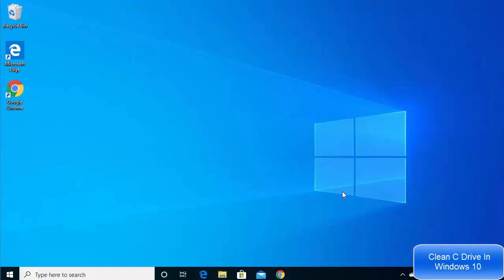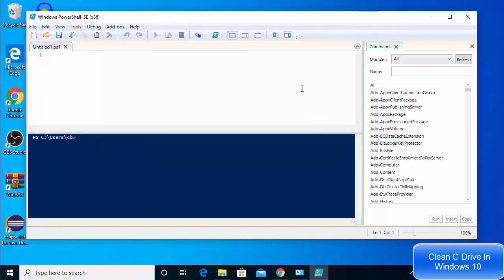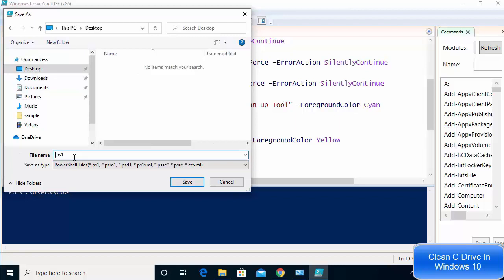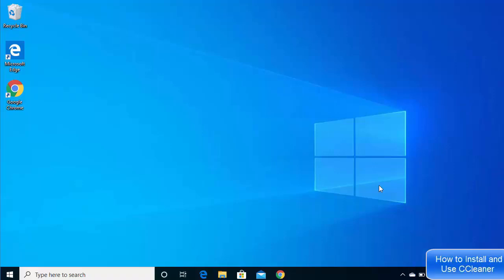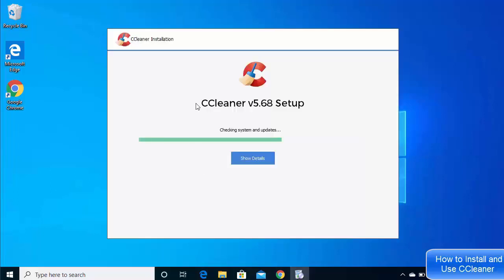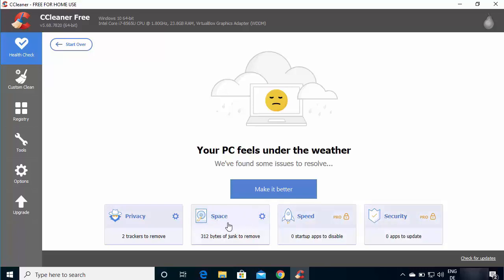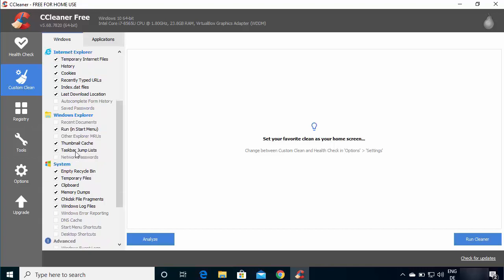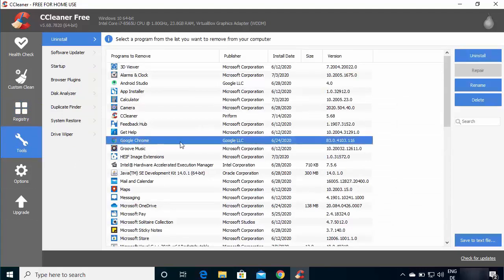How to Clean Up Windows 10 For Faster Performance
In this video we are going to see In two clicks you can clean you Windows 10 PC to Make it run Faster. So let us see How to  Cleanup C drive Disk Space on Windows 10 for Faster Performance.

topics addressed in this tutorial:
Disk cleanup in Windows 10
How to Clean C Drive & Increase Space in Windows 10
How to Clean Your Hard Drive and Free Space in Windows 10